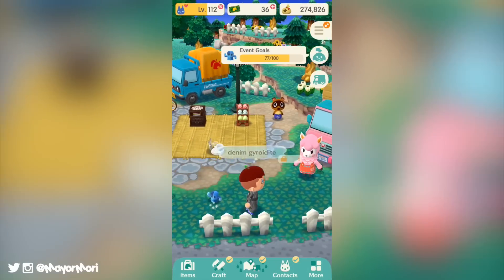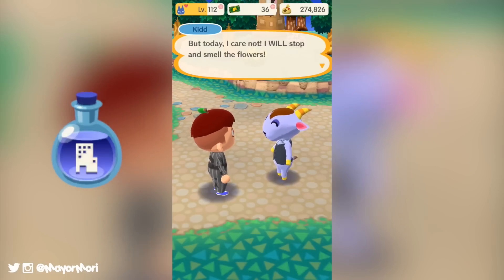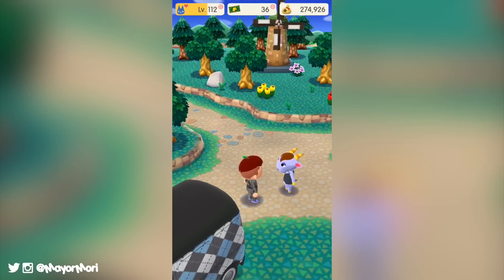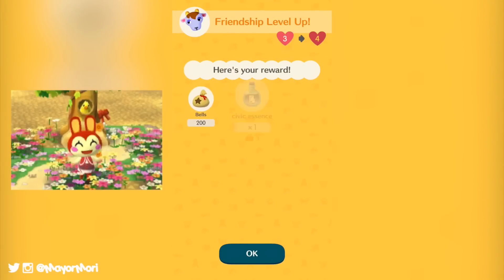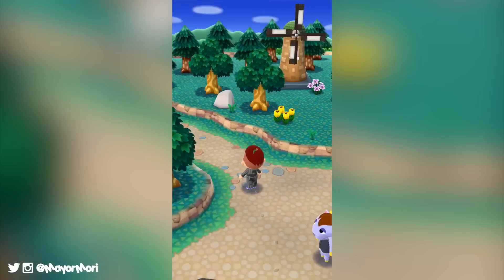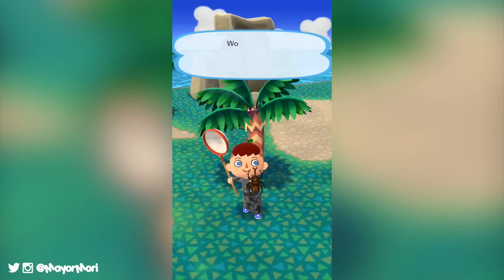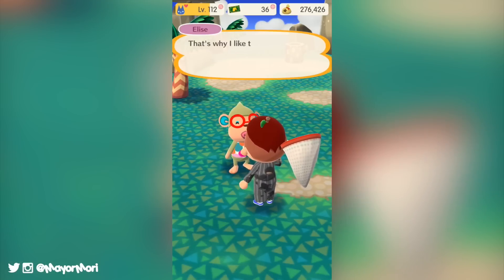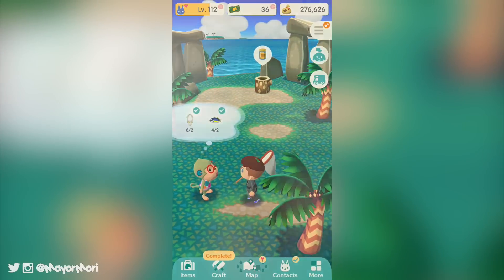Animal Crossing BUG CATCHING CONTEST + NEW COOKIE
►'Like' for Bug Catching 🦋🍪

In this video we recap the current Events happening right now.
We then discuss a brand new Tournament that starts tomorrow as well as a new Cookie that will appear as a Prize. Do you still buy Cookies?

Happy gaming.